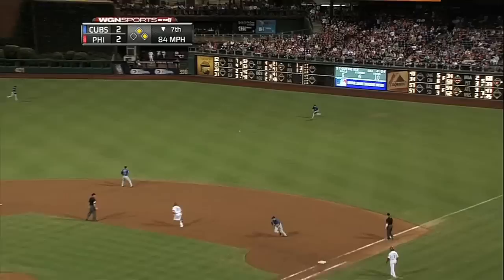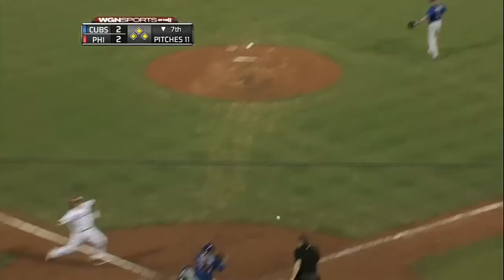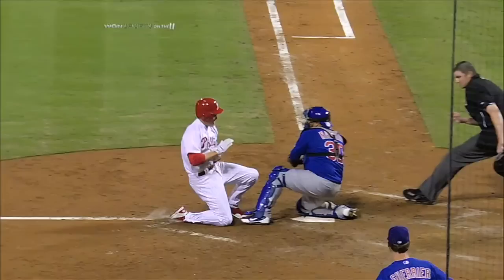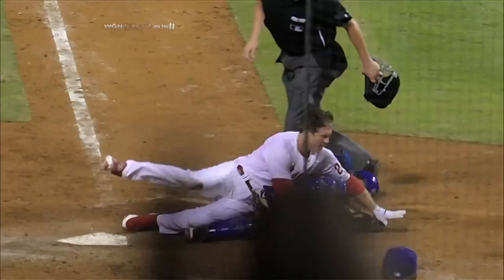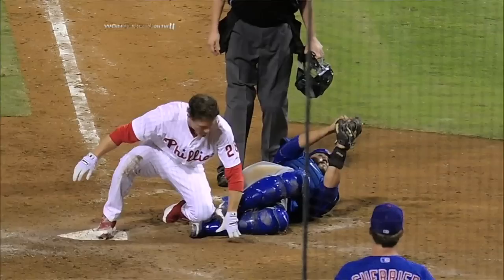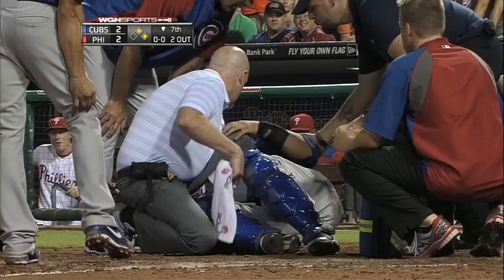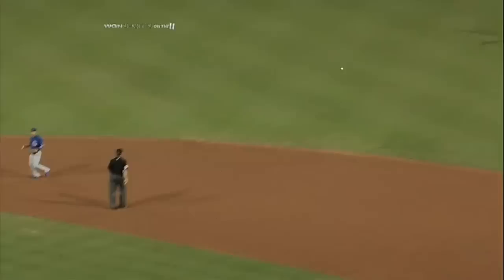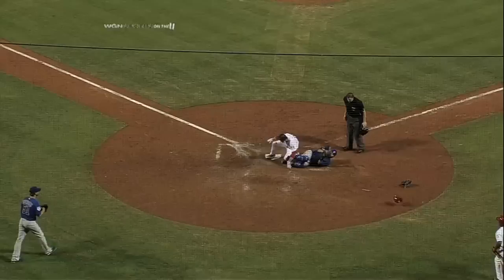CHC@PHI: Navarro holds on after collision, exits game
8/7/13: Dioner Navarro holds on to the ball after a collision at the plate to keep the score tied but exits the game with a leg injury